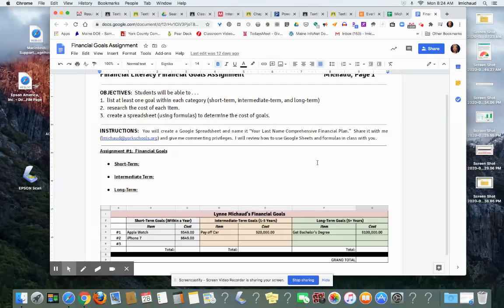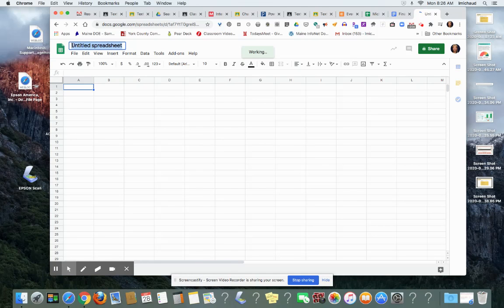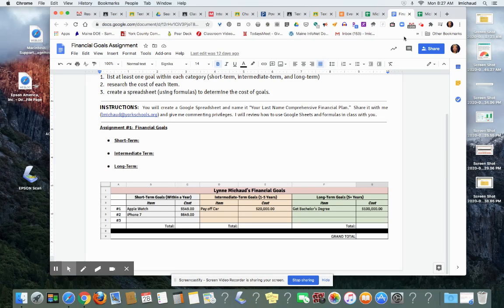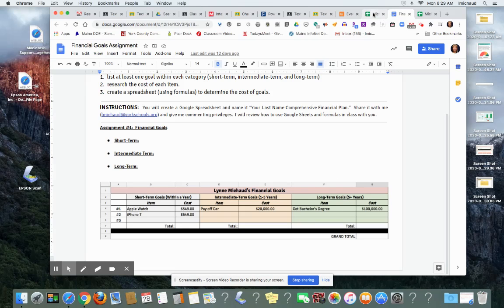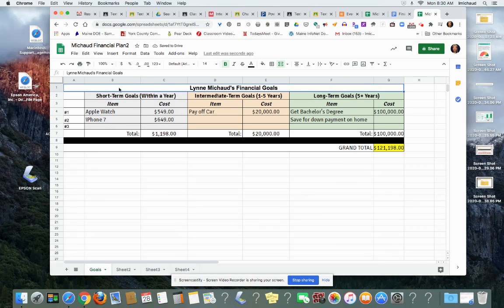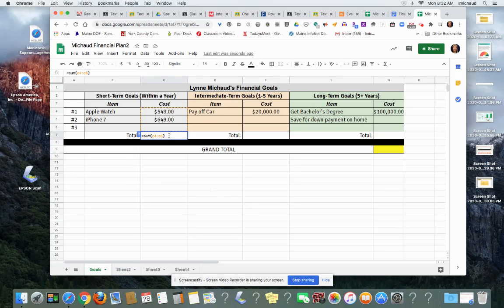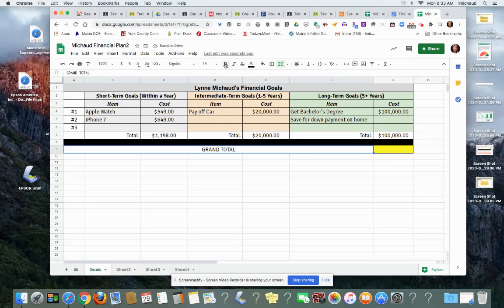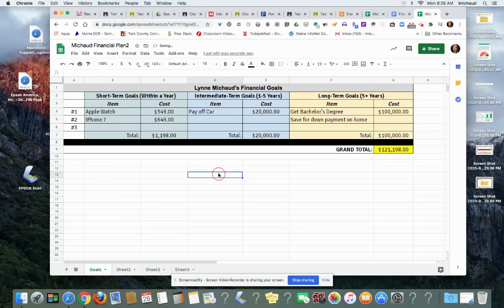Financial Goals Assignment Screencast